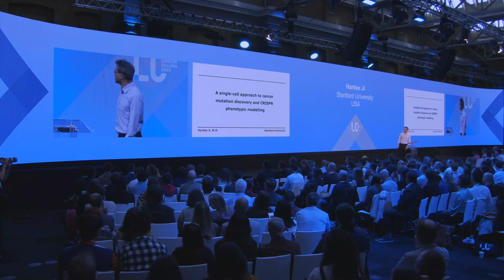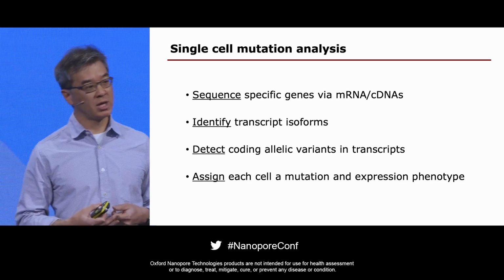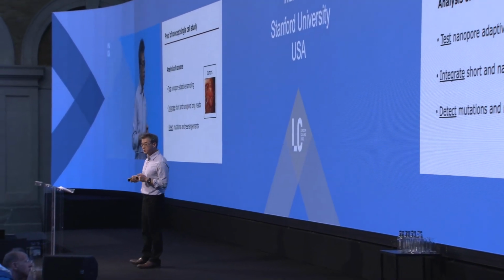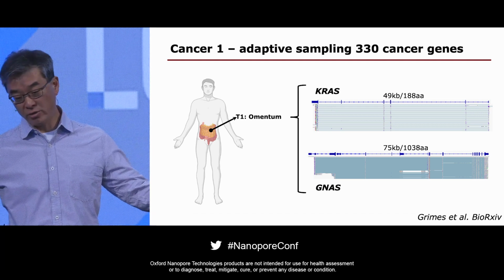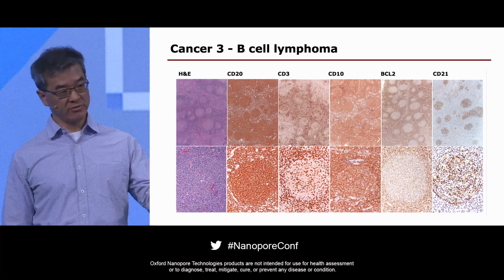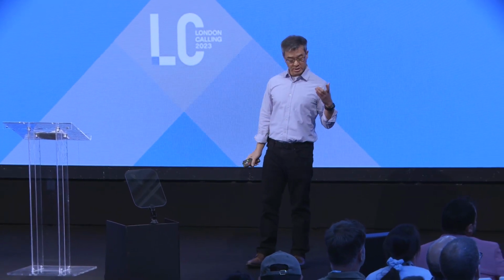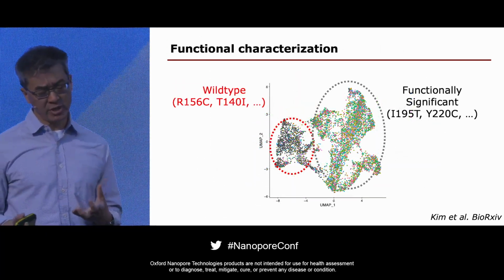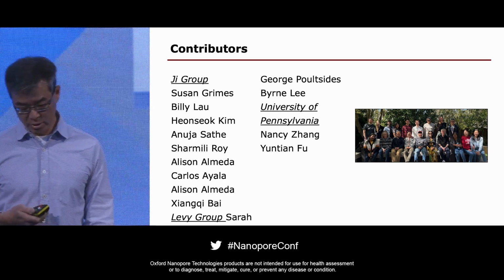A single-cell approach to cancer mutation discovery and CRISPR phenotypic modelling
We developed a new single-cell approach to identify disease-related mutations from individual cells and then genome engineer these mutations into cellular experimental systems for further biological characterization. To identify mutations, we used a targeted, long-read sequencing approach on single cells to identify cancer somatic mutations and even gene fusion rearrangements. This involved leveraging nanopore long-read sequences that covered entire transcripts of cancer genes. Next, we used CRISPR based-editor technology to introduce specific cancer mutations into single cells on a large scale. We directly engineered cancer mutations among different single cells and then determined their transcriptional phenotype with integrated nanopore long- and short-read sequencing. In summary, our work demonstrates a direct and highly scalable method for identifying, modelling, and functionally assessing cancer mutation phenotype at single-cell resolution.